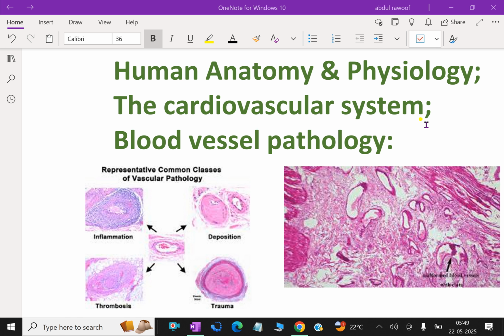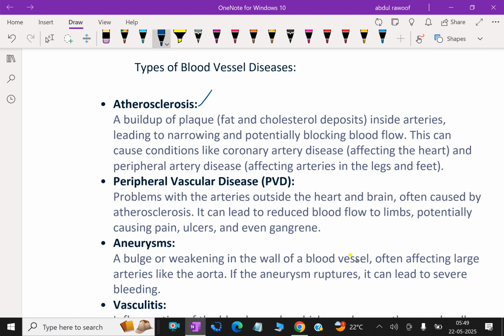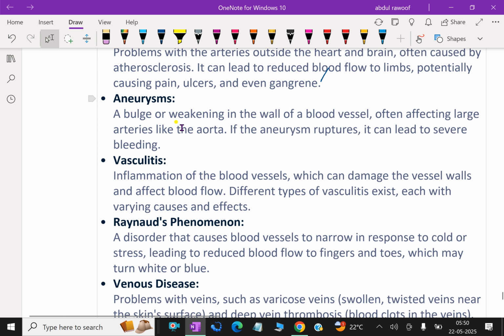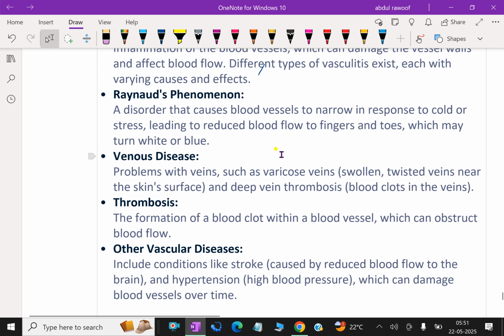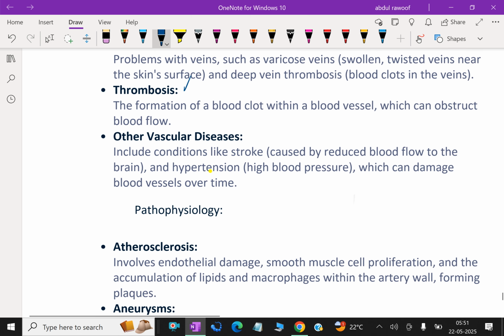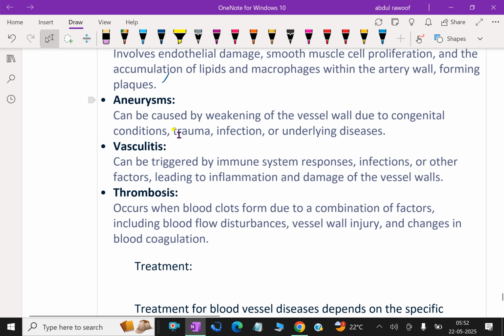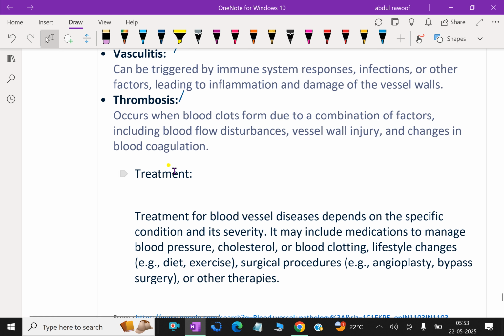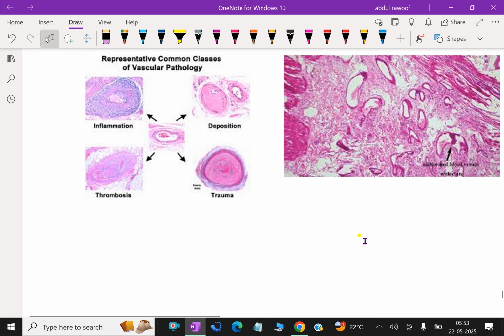Human Anatomy & Physiology; The cardiovascular system; Blood vessel : - 58.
Blood vessel pathology encompasses diseases and conditions affecting blood vessels, including arteries, veins, and capillaries. These conditions can range from narrowing of the arteries (atherosclerosis) to weakening and bulging of vessel walls (aneurysms), and inflammation of the vessel walls (vasculitis).